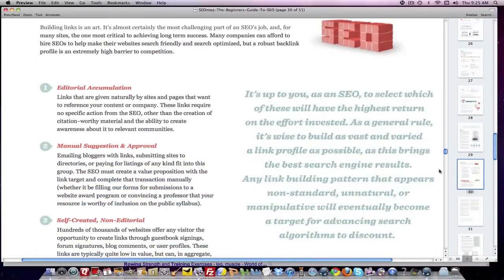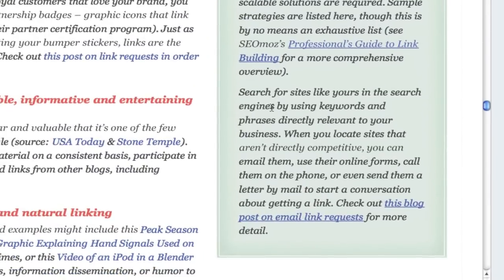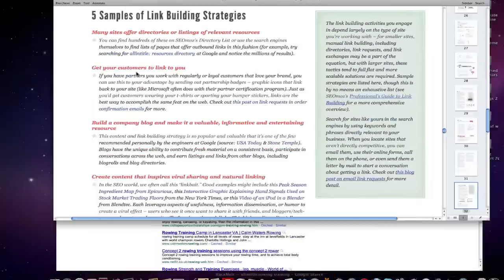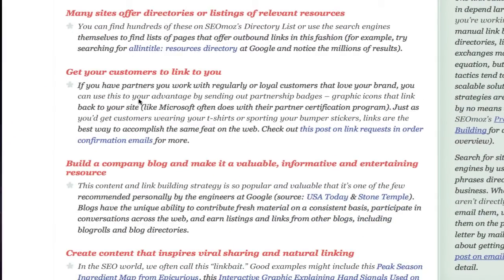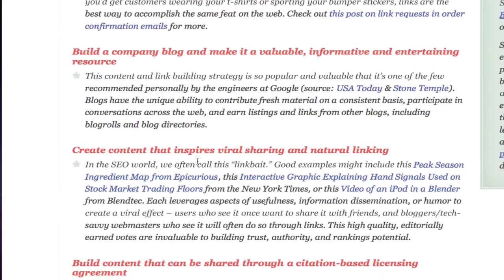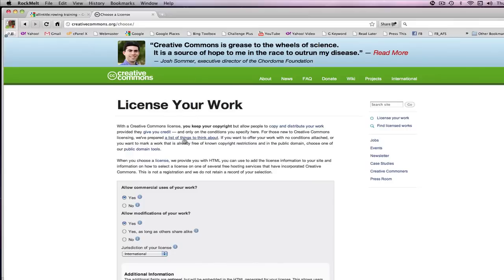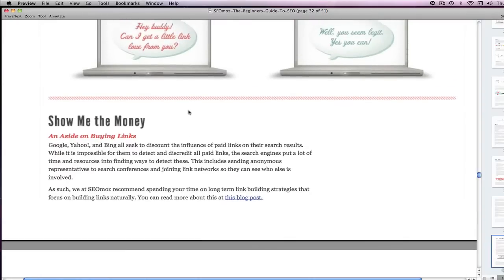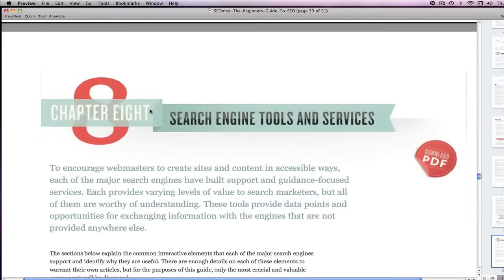SEOmoz Beginners Guide to SEO - Part 7d - Link Building Strategies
SEOmoz Beginners Guide to SEO - Part 7d - Strategies - How to build links back to your site using key five strategies.